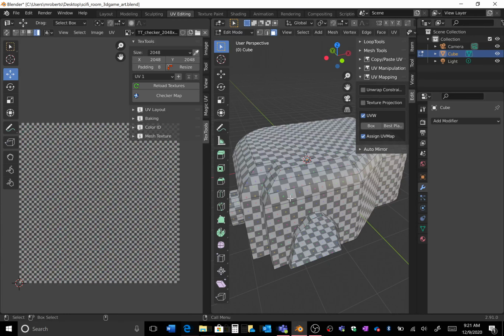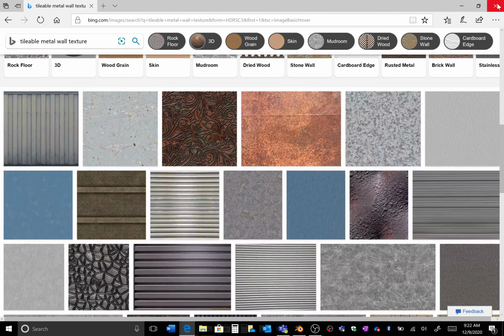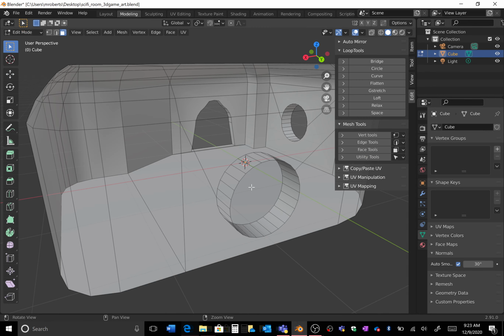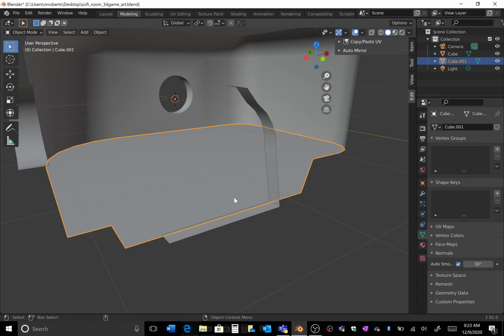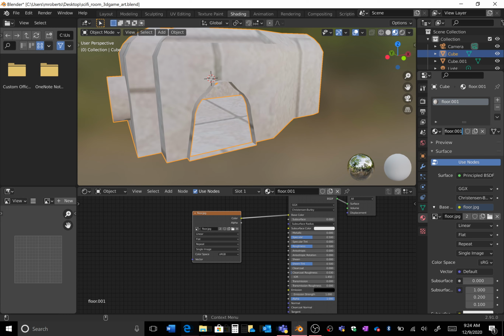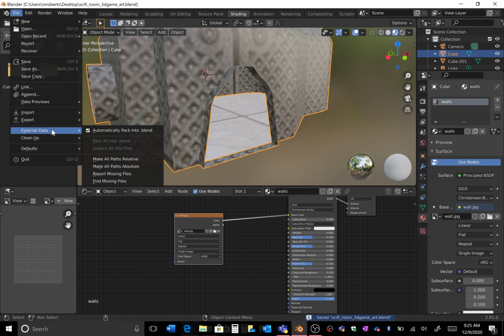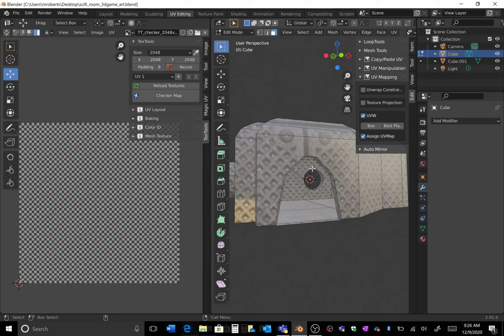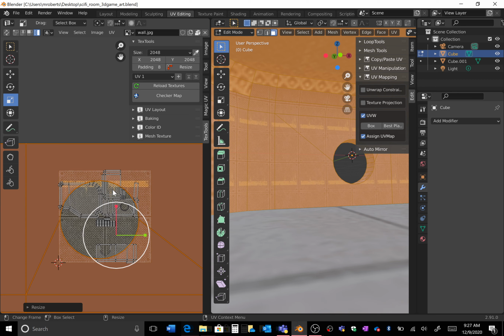Room tileable textures